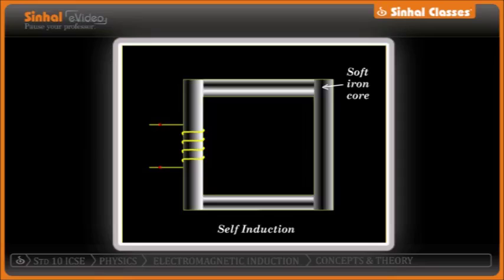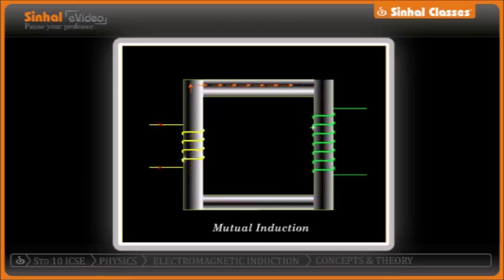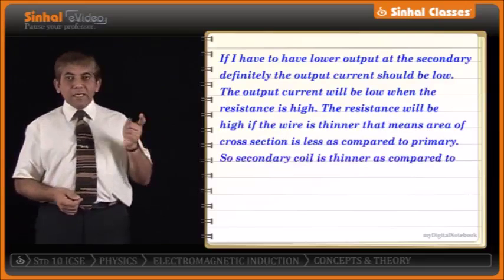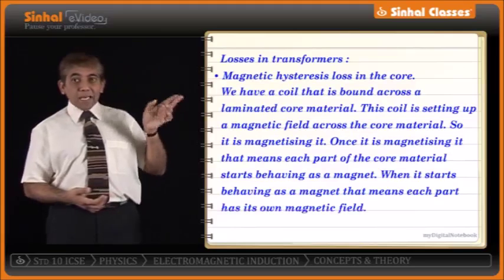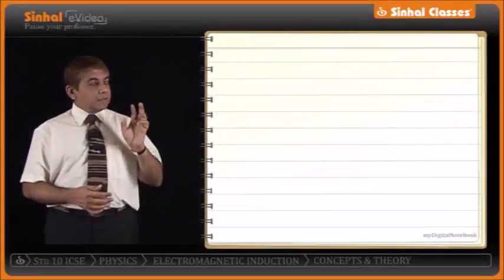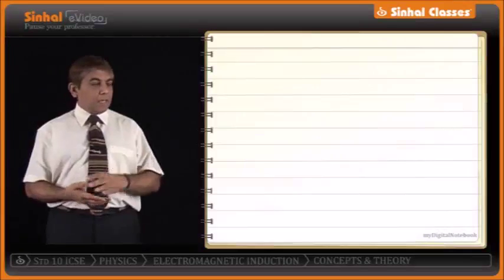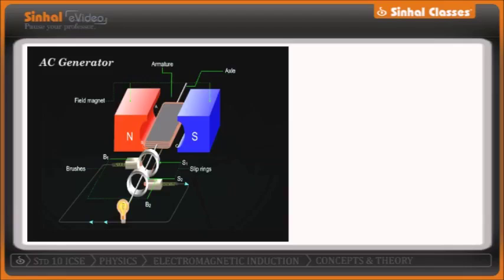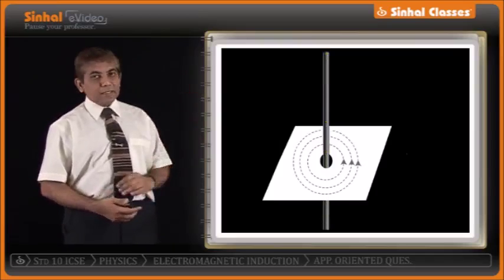Electromagnetic Induction Part 2